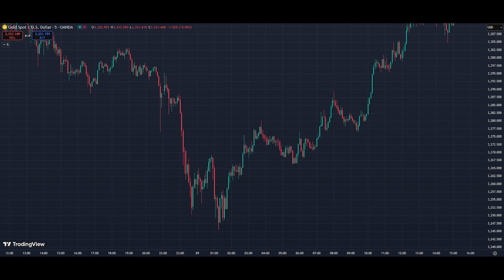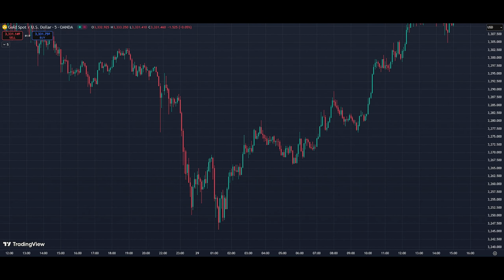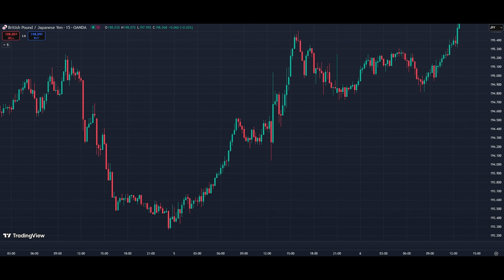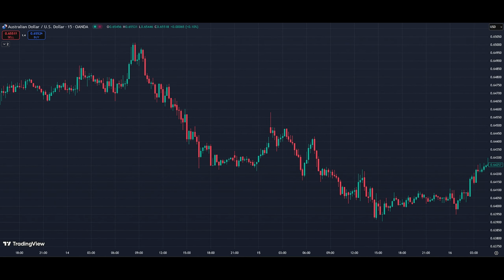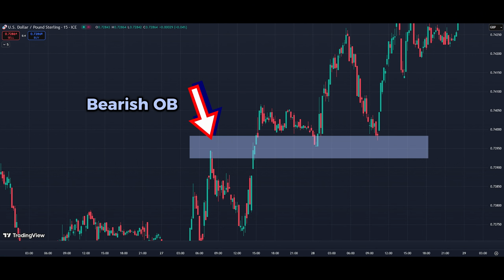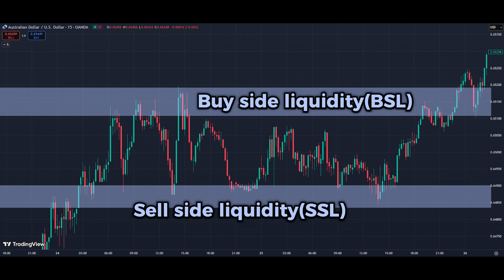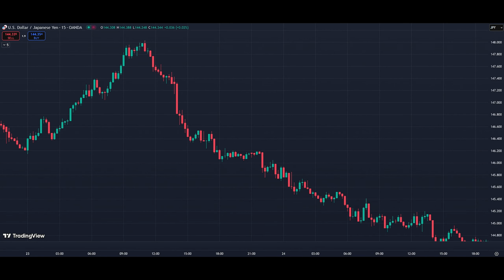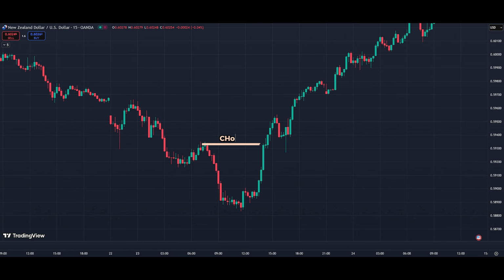Learn Smart Money: Trade What Institutions See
In this video, we’ll explore the fundamentals of Smart Money Concepts (SMC), also known as Inner Circle Trading (ICT) — a strategic approach that seeks to understand how institutional traders operate. You'll be introduced to the core building blocks of SMC, including key market structure principles like Break of Structure (BOS) and Change of Character (CHoCH), as well as essential liquidity concepts, such as Order Blocks, Liquidity Grabs, and Liquidity Sweeps. We’ll also discuss Fair Value Gaps (FVG) and how imbalances in price movement can serve as high-probability zones for entries and exits.

Moreover, you’ll learn how these tools can be applied to different trading styles — from swing trading and day trading to scalping — and how timing your entries during institutional “killzones” can increase effectiveness. We’ll also briefly touch on risk management and how to use risk-to-reward ratios to protect capital. Whether you're new to SMC or looking to refine your understanding, this video will provide a solid foundation to help you navigate the markets with more structure and confidence.

Timestamps:
00:00 Introduction
00:13 Structure concepts
01:46 Fail Value Concepts
03:43 Liquidity Concepts
05:36 Trading SMC by Timeframe
06:46 On Risk Management
07:22 Example 1
07:53 Example 2
08:32 Conclusion